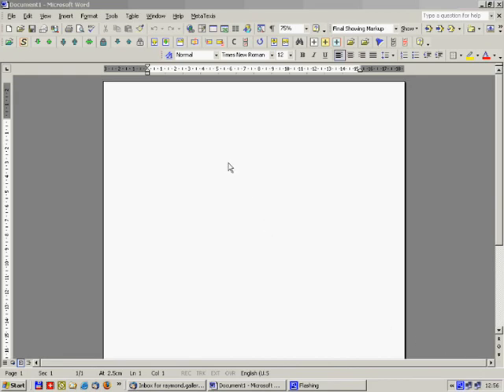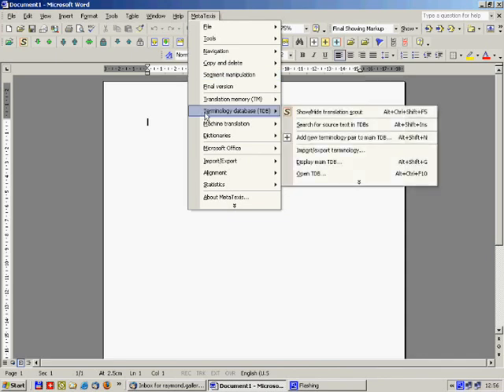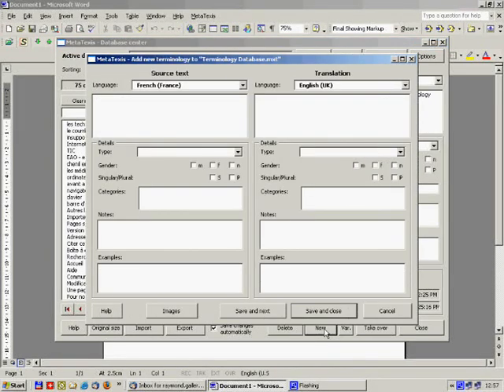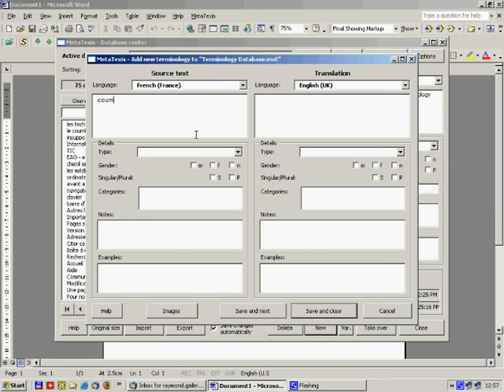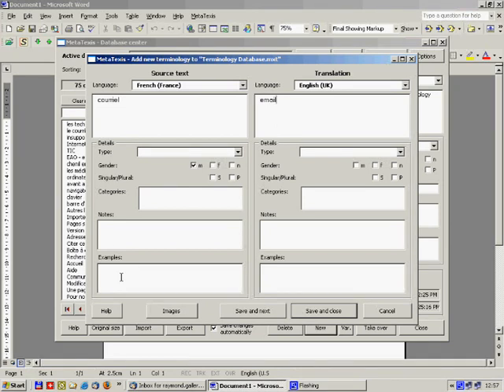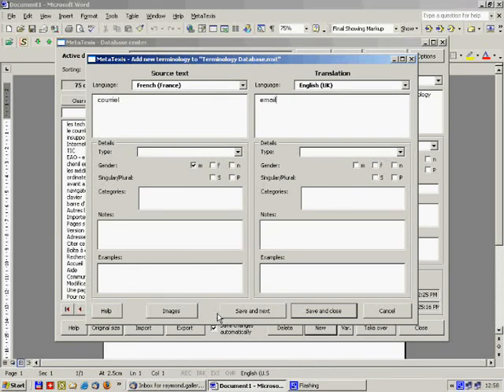tdb CAT Metatexis